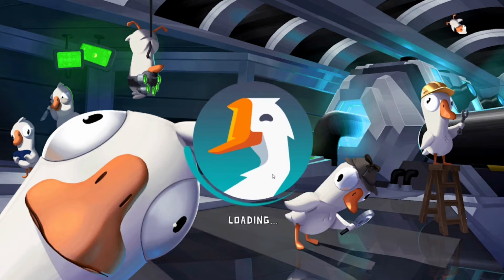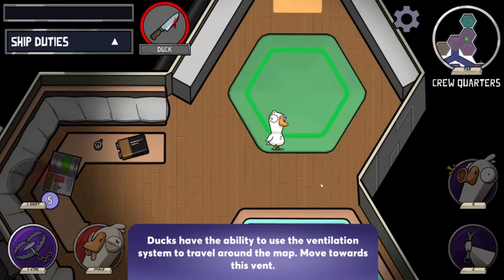Tutorial to Goose Goose Duck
Hello everyone! If you like Among Us, then you will like this game! It is very similar, in the imposters kill the crewmates and the sabotoges. In this video, I am just doing the one tutorial and I am also showing you the whole map!

It shows a lot of support and I am still learning!

By the way! As I sometimes post clips of upcoming videos on there!